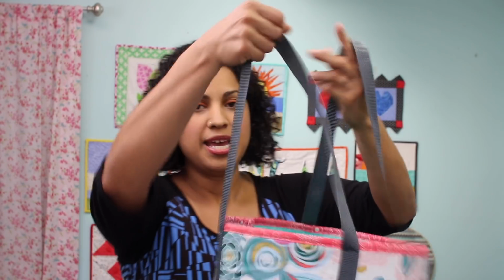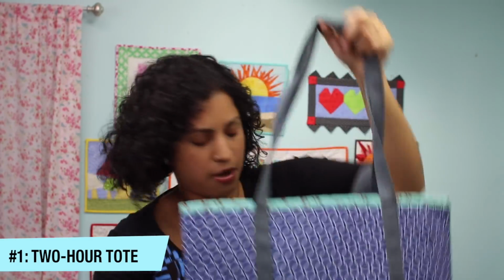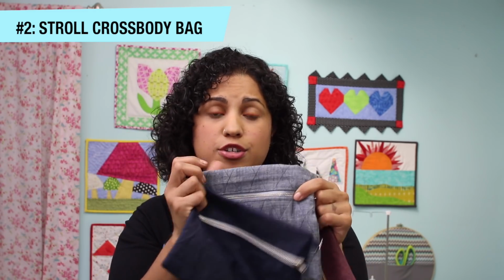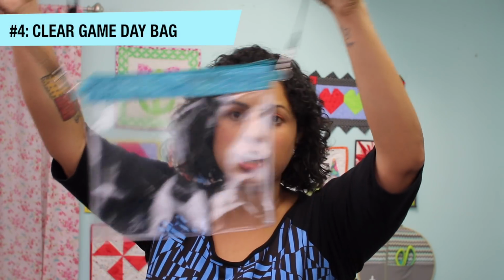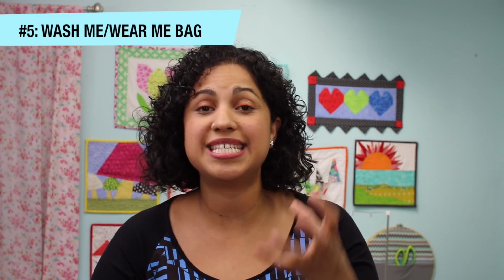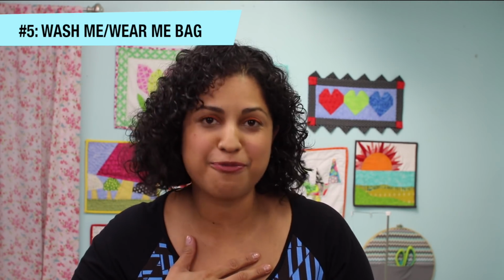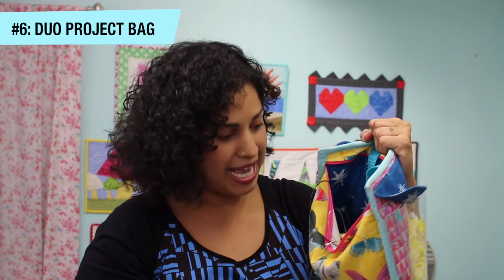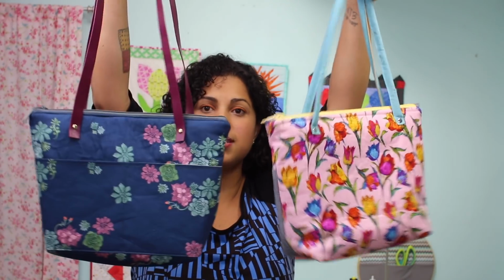Make these 7 Bags in my NEW Bag Club!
• CLUB SIGN UP HAS CLOSED. Classes will be available for individual sale after May 1, 2020.
•In this video I show you the 7 bag projects we will be learning how to make in my upcoming 2019 Bag Club! You'll learn different skills and techniques while making these fun and functional bags!

I will share different fabric, stabilizer, interfacing, hardware and techniques in the video courses. We even tackle a few different zipper installations so you can feel confident about working with zippers in all your bag projects!